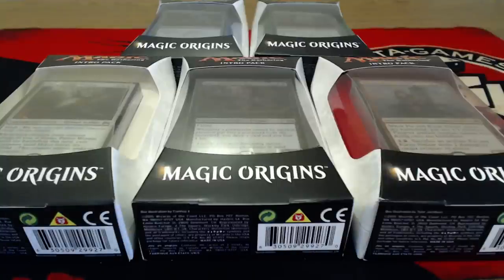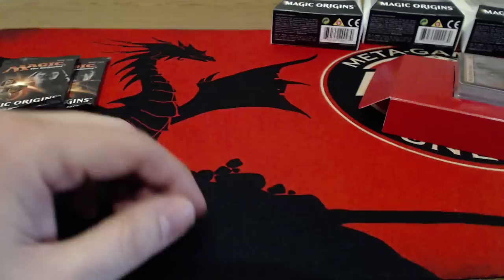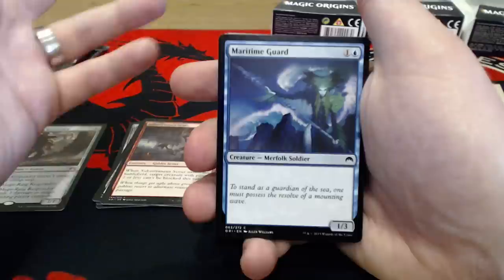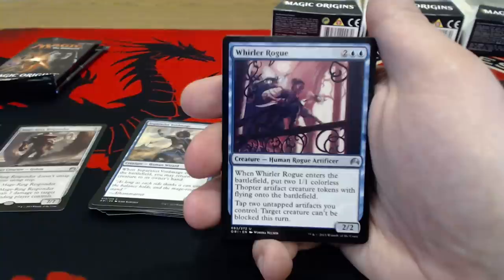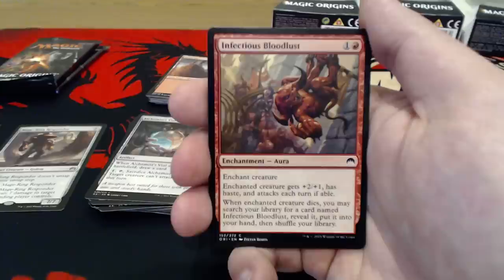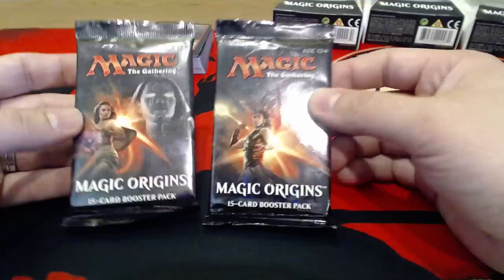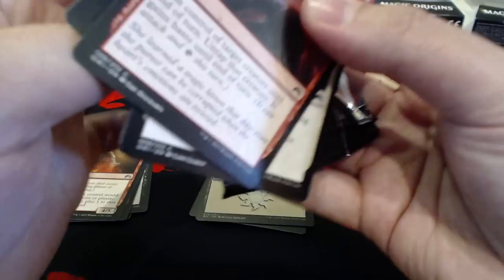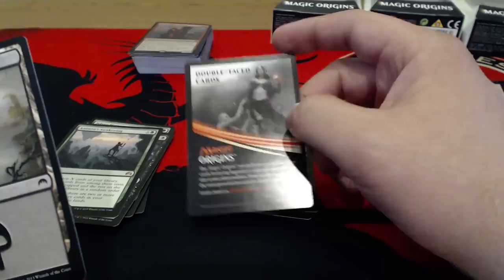Magic Origins - Intro Pack Opening: Assemble Victory